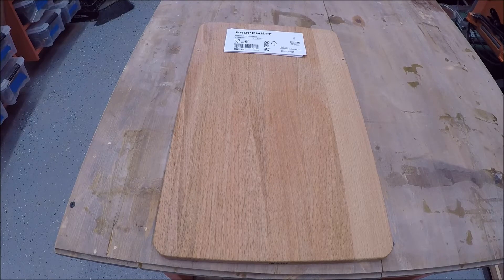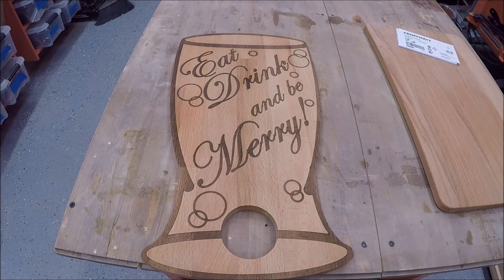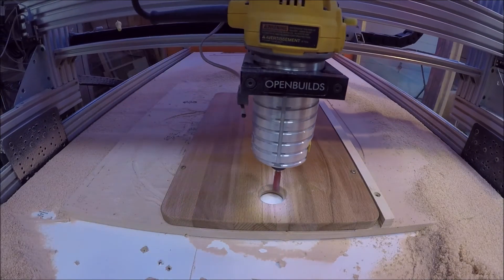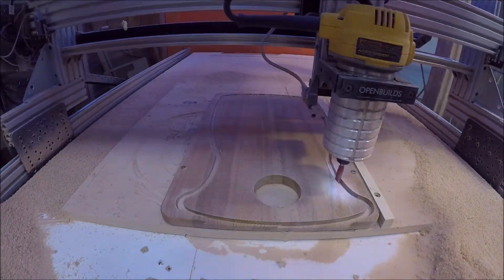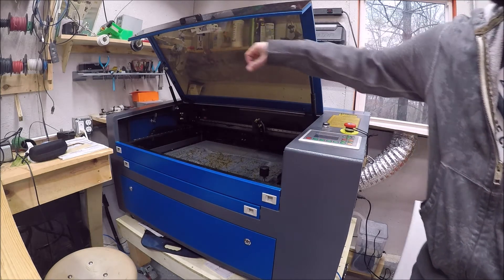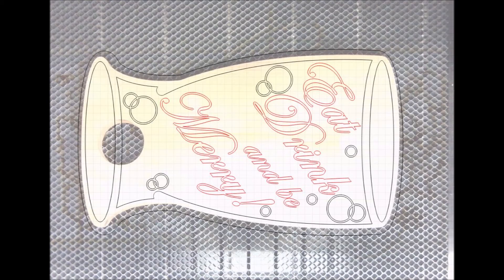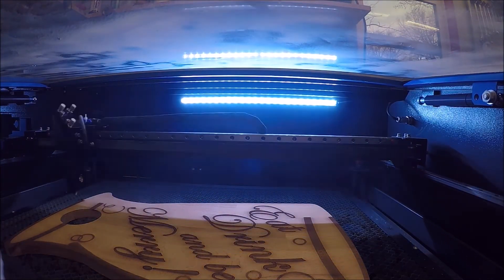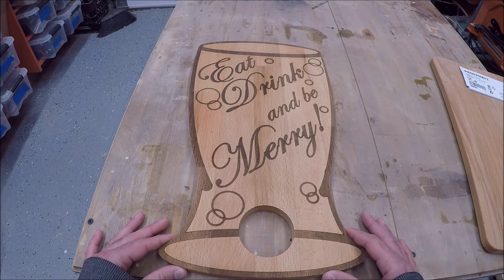Laser Etching IKEA Cutting Boards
In this video I show how I used my CNC and CO2 laser cutter to customize IKEA cutting boards.